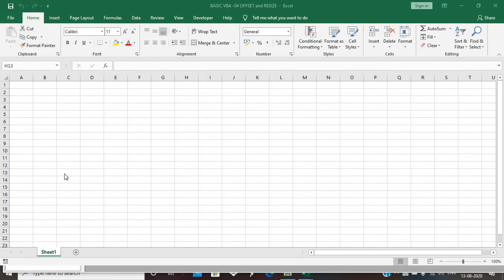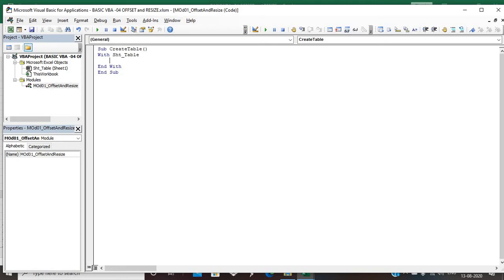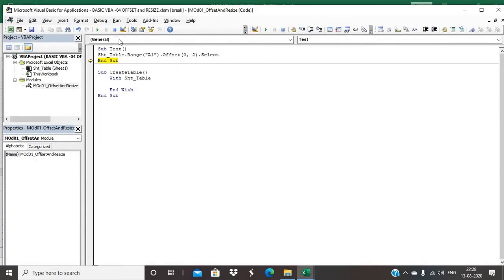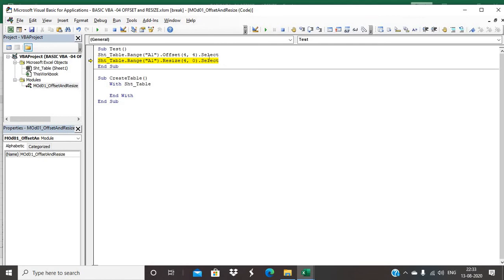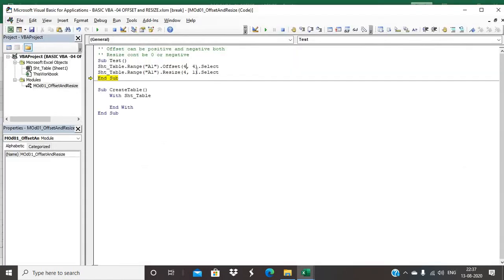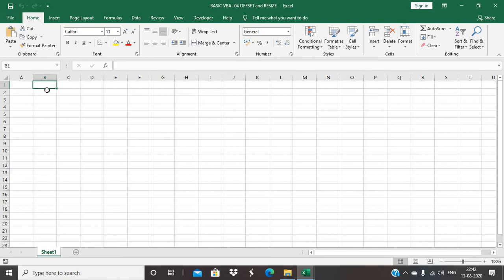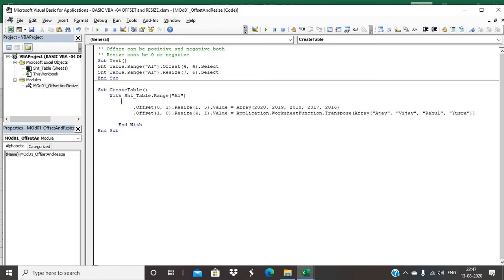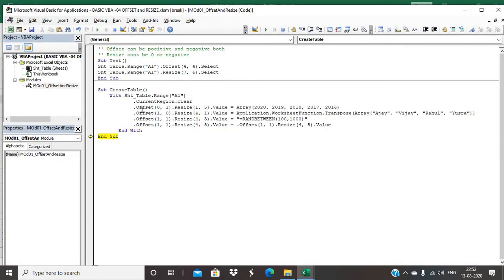BASIC VBA 04 OFFSET and RESIZE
USE OF OFFSET and RESIZE